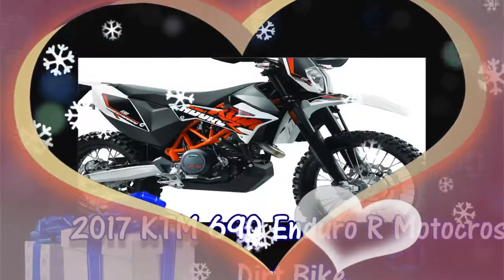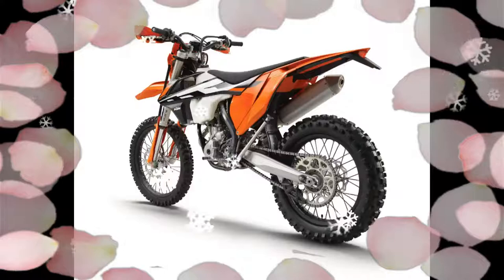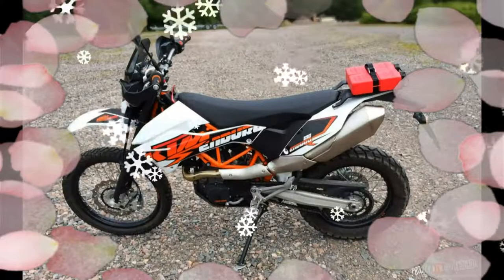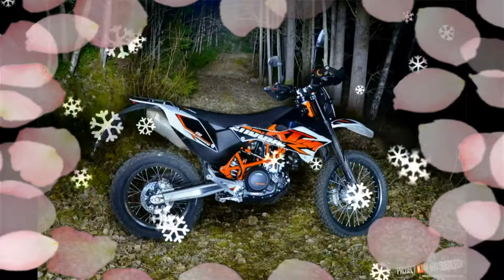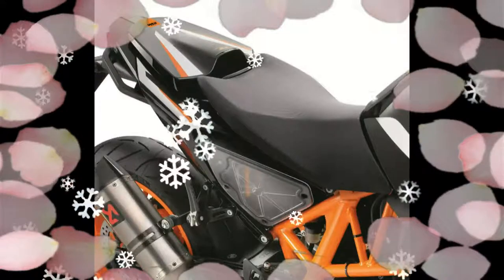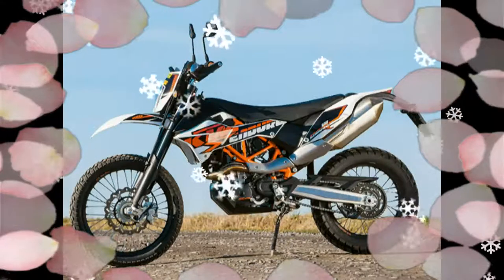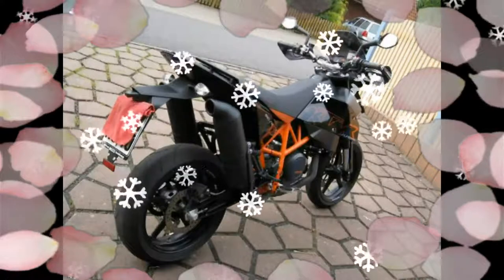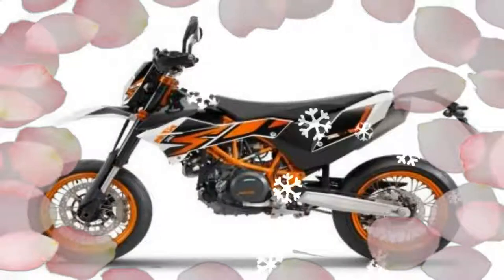New 2017 Model Ktm 690 Bike Enduro R Motocross Dirt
New 2017 Model Ktm 690 Bike Enduro R Motocross Dirt   owerful engine, cool look, excellent chassis set up and optimum ergonomics - KTM 690 Enduro R is capable of interacting with its incomparable all-round outstanding offroad qualities - plus an optimized shape seriously. Just as it is on gravel and rough terrain in the countryside at the city's roads. State-of-the-art technology for more advanced single-cylinder sporty all-round ability and suitability for daily use, combined with the feeling of the classic Enduro. Perfect workmanship and impressive details that reflect the philosophy of the typical KTM. Recently, we have a limited time to turn on the machine, so this is an impression had the opportunity to test ride the 2014 KTM 690 Enduro R.. Riding the "updated" 690 R, then we are more thorough, long-term testing for the KTM to decide to give us a blow up of the phone is detected. That proved to be more of what we thought was nothing more than a bold new graphics. There are ride-by-wire throttle, (a servo opening of the electronic throttle valve of the butterfly valve for closing a cable-free ride-by-wire system), under a selector of the three available EFI charts buzz surrounding the lot's seat, only controlled slip scheduled to a slipper clutch, and a six-speed gearbox. 690 R 2017 KTM off-roader and excellent fuel economy.KTM road has released a series of appeals, a switchable ABS system, 67 horsepower, torque characteristics. We ALL NEW 2-stroke motor bikes on the road is really 300/250 and excited about the platform. AER Air fork is getting a whole new way. If you need to buy a 2-stroke to a 2017 KTM X-C-W and 150-line is now a mighty 200 XCF-W is the place to be. Think.Want let us help you channel support, dirt bike? Here you can order parts: the two ends of travel of 10 inches, an LC4, single-cylinder engine, krom moly trellis frame, and WP Suspension: ktm690-climbwebThe 2014 model runs on a platform that was used for many years on the same basic KTM. Over the years, KTM has made small changes here and there, but nothing major. And ride-by-wire throttle motor upgrades compared to the previous model of the first things we noticed. Twist the throttle is very smooth in both directions. With a cable hooked to a slide or a butterfly, you feel the power to pull the throttle cable with a fold-ear. Motorcycle its delivery feels a lot smoother, and more power is available for the entire range. Pulses so that the motor can not-with the big singles are known for their throbby authority; It's very smooth until about 65 mph. With the stock gearing, the motor indicated in the sixth gear at 4000 rpm at 55 mph was loping along. Grab a handful of throttle and the bike is impressive in a single, rapid increase. KTM bike pumps last year, the Japanese and German offerings class.Based mileage numbers than the 20-30 horsepower, 67 more horsepower, KTM BMW 650 can go toe to toe with a 60-mpg average of claims, KLR650, while in the middle of the 40 toilet. All the horsepower in the dust on the pavement, but the great moments of the hooligan is a real handful. Thankfully, our test bike, a set of Pirelli knobbies was spooned on the block know Dirtstar rims. Bike tires really helped to maintain its natural element-of-the-road exploration. Pirellis work well, however, when the throttle is twisted a little too fast, just the way they hook up in the dust of the dry Sunset. The hand throttle control anything in the dirt with a soft mandatory. Normal (not that the main settings), soft and especially bad for a low-grade fuel: KTM is available in three different maps. Clutch pull SX / XC much lighter than the pull of the line, very easy. The need to work in the clutch for the slow dirt bikes, geared for long, because it's a good thing. After repeated passes a technical singletrack section for the photos, never gave any hint of giving clutch-impressive! Soon flowed smoothly from the machine and have loads of low-end grunt to use our left hand from above helped to cramps. There is a little lean on the side of the EPA requirements for fuel-injection mapping. When the motor is warm, fired up to get back into it again and took a stab at a couple of the Start button. Come to life in a test rider to get on a bike "to push the start button twice," the need to complain about when it's getting pretty bad. How soon we forget about the kick-starters and carburetors.ktm690_46webThe WP upside-down fork with the same hand, the function is updated using a public bathroom design. The other leg is in charge compression damping, rebound damping, an adjuster is controlled by the top of the fork leg. There are a lot of 10 inches of travel at both ends of the cushy. Search highway and two-track dirt and planted a balanced fashion, the fork and shock for the work and the things to keep in o